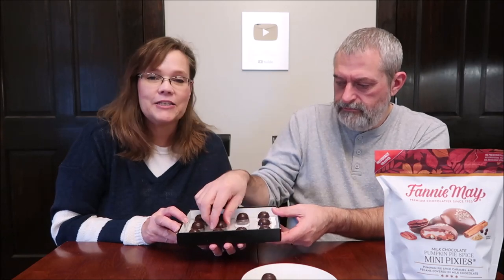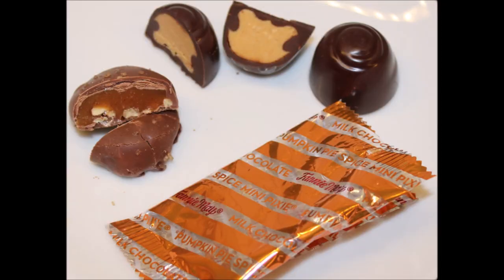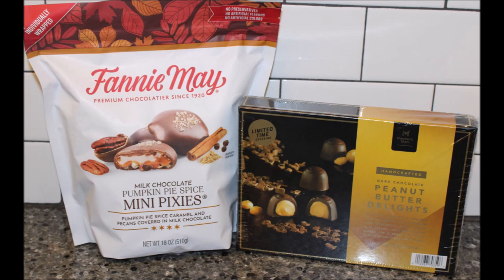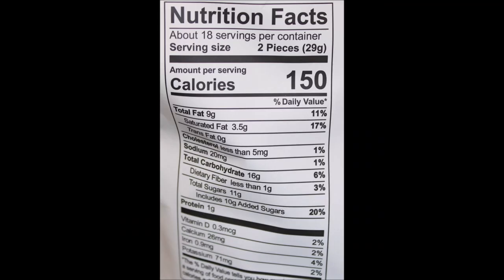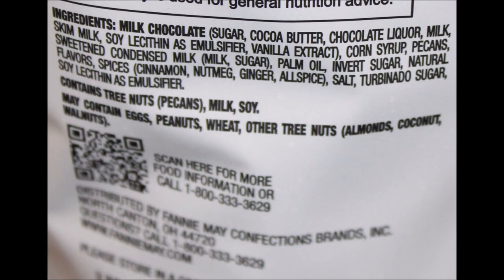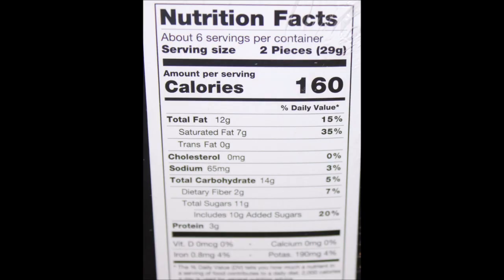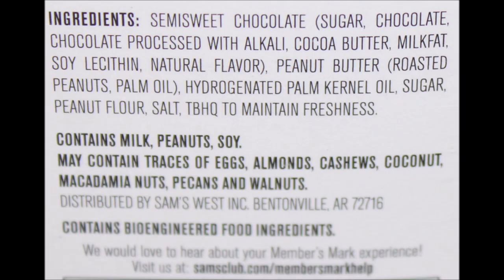Fannie May Pumpkin Pie Spice Mini Pixies & Member’s Mark (Sam’s Club) Peanut Butter Delights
This is a taste test/review of the Fannie May Milk Chocolate Pumpkin Pie Spice Mini Pixies and the Member’s Mark (Sam’s Club brand) Dark Chocolate Peanut Butter Delights.